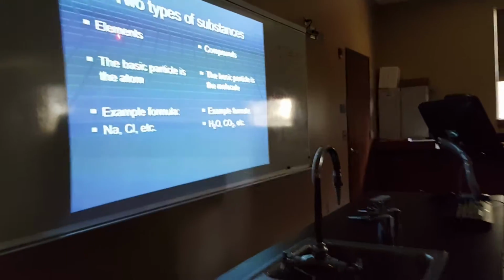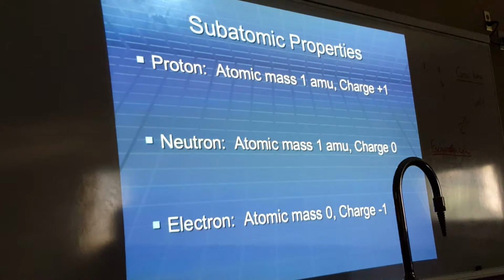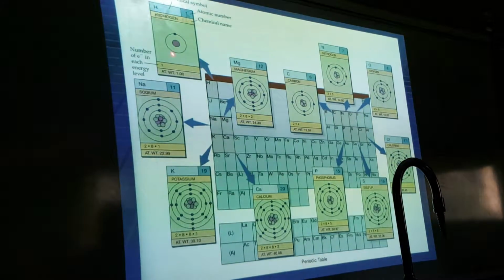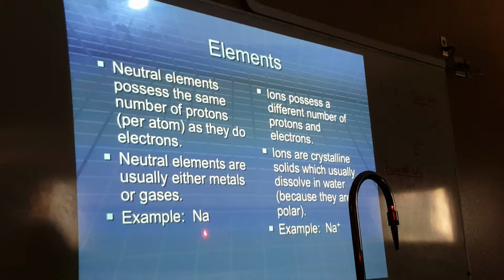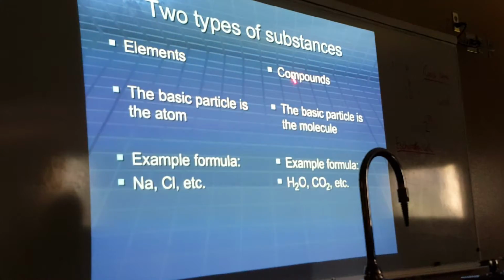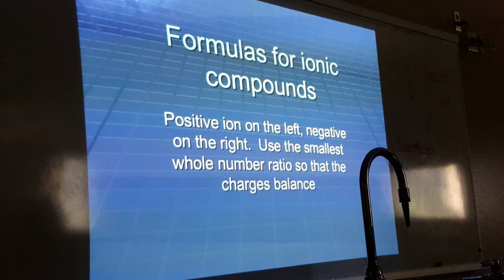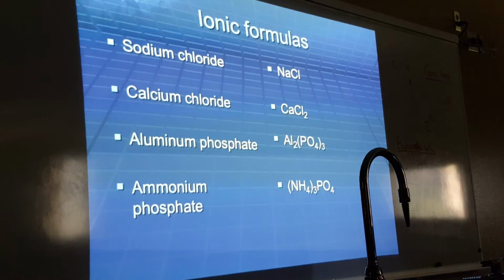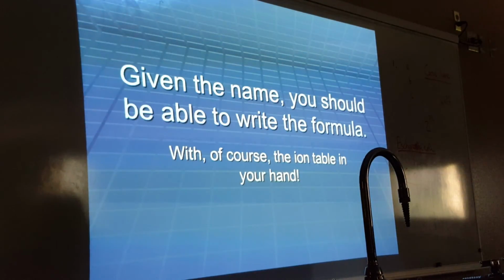#1 Lab A&P 3.30.2016(1)